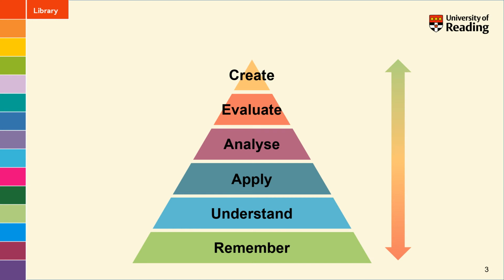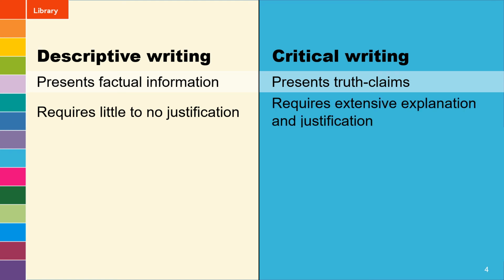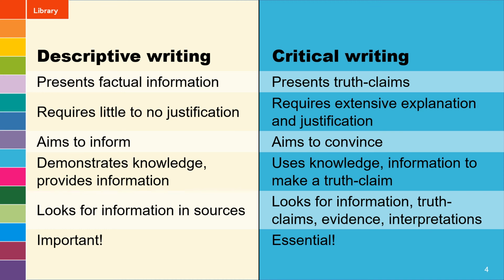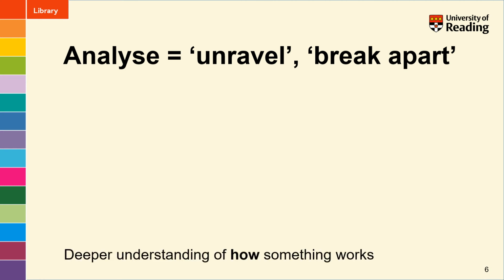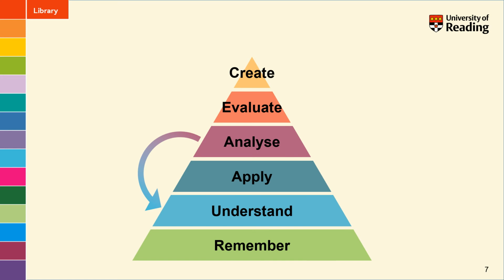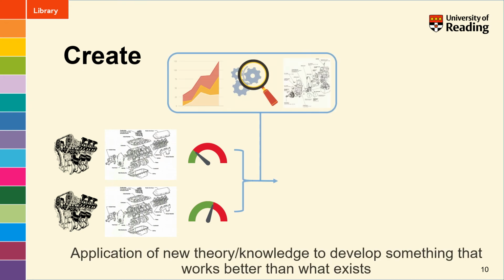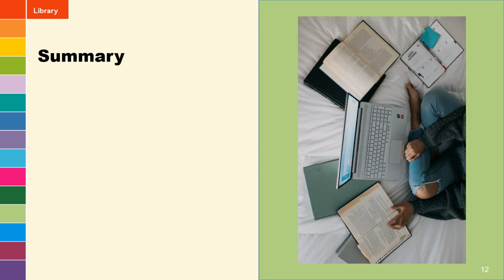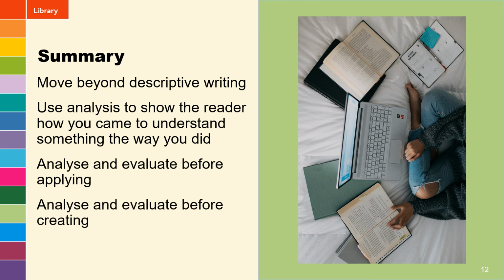Critical thinking at university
00:00-00:12 Intro
00:13-00:48 What does it mean to be critical?
00:49-01:37 Bloom's hierarchy of criticality
01:38-03:24 Descriptive vs Critical writing
03:25-03:53 Bloom's taxonomy as a process of stages
03:54-05:06 Analyse
05:07-05:47 Evaluate
05:48-07:40 Create
07:41-08:31 Summary